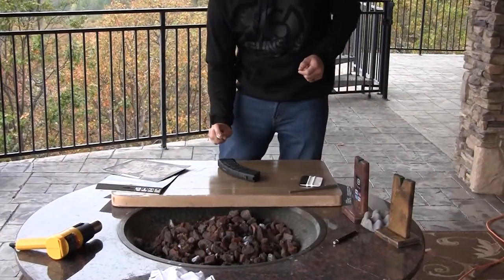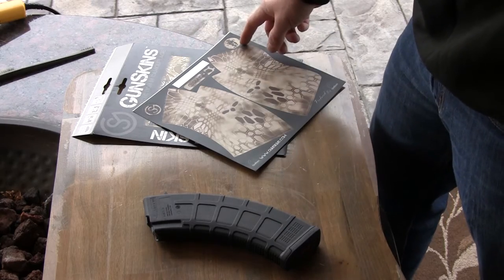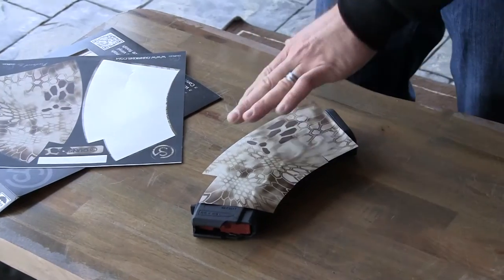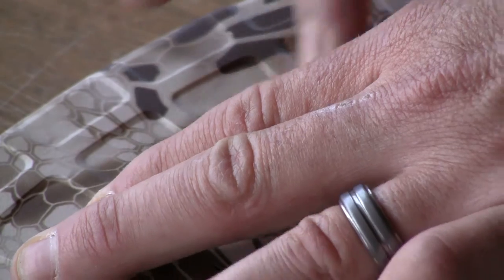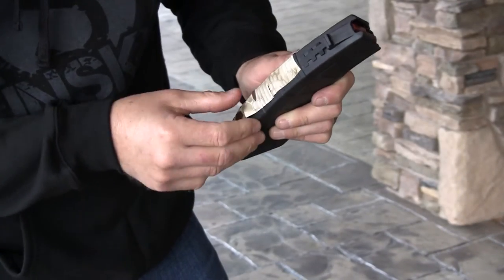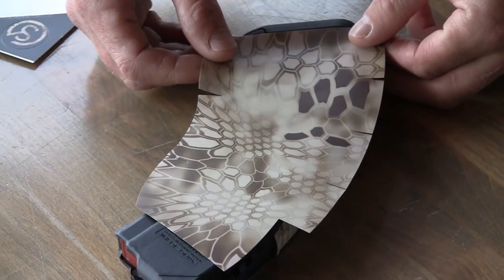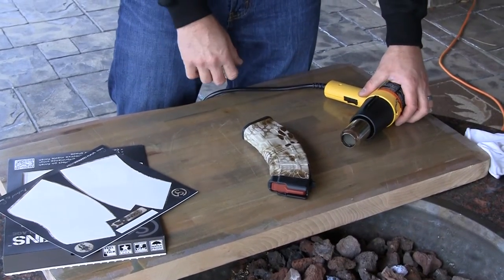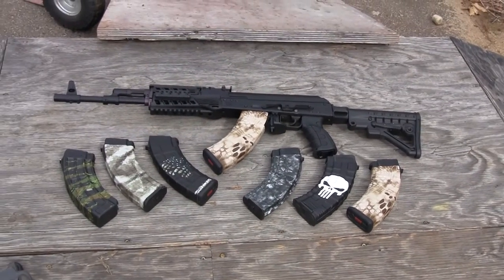GunSkins AK 47 Mag Skin DIY Install Tutorial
GunSkins do-it-yourself mag wraps are a great way to add camo to your magazines. Our AK-47 Mag Skins are designed for 30 round 7.62 X 39mm AK-47 Magazines. These camouflage mag wraps are easy to install and easy to remove, leaving no residue behind. AK-47 Mag Skins come with pre-cut pieces to wrap a single magazine.

AK-47 Mag Skins are available in a variety of traditional, tactical, hunting, and specialty patterns. Not only do these mag wraps add color, they are waterproof and protect the surface of your gun from scratches and dings. AK-47 Mag Skins are a tactical way to set apart your magazines and looks great when bundled with the complete AK-47 Rifle Skin.